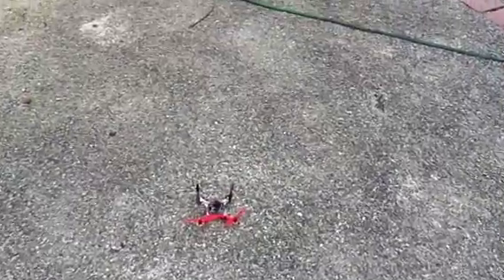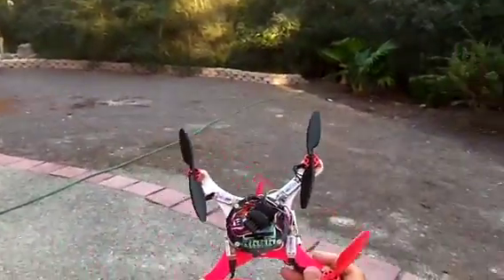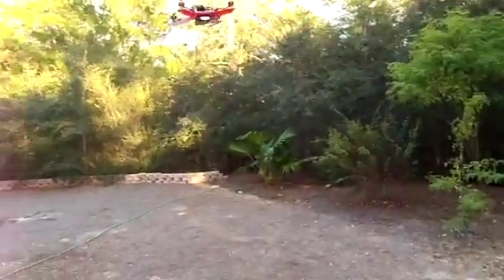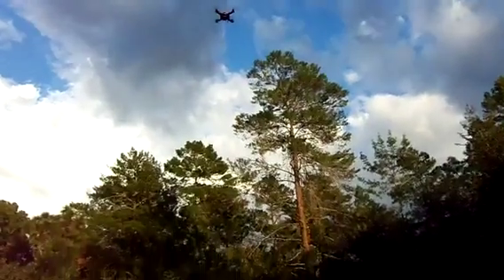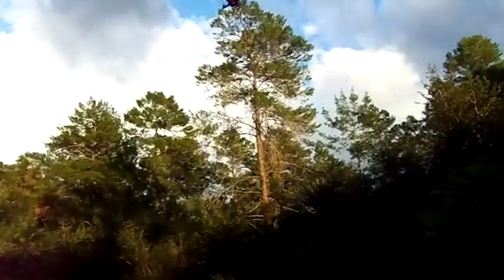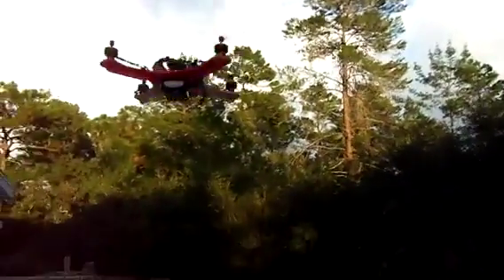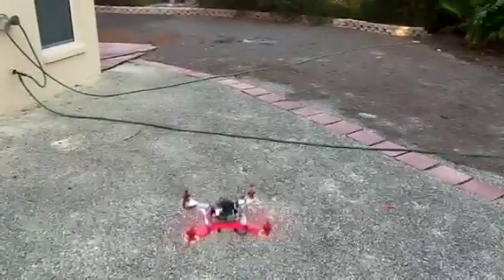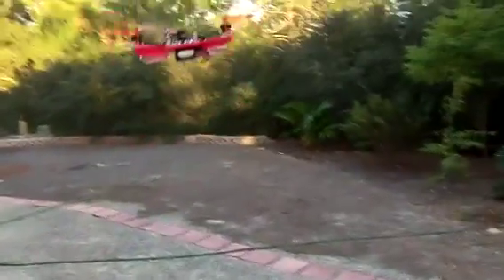Mini quad 6.5 oz design by Mr. joseico.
This little thing is so freaking cute and easy to fly.